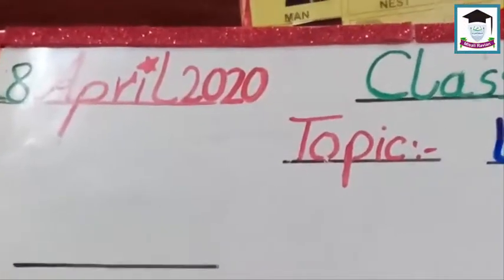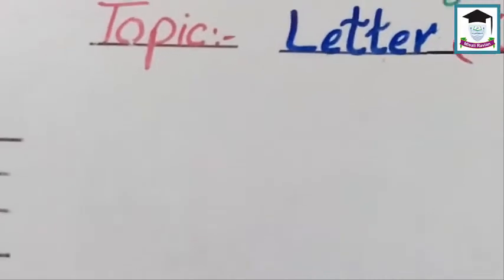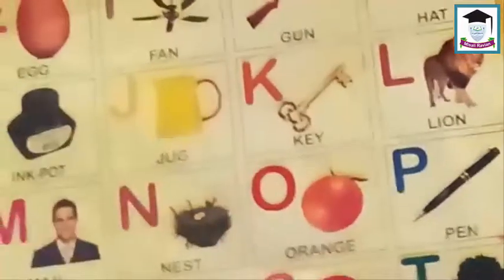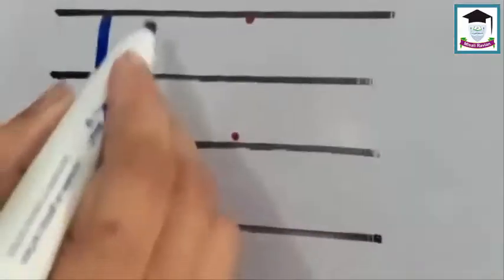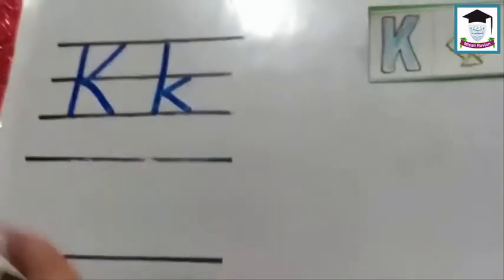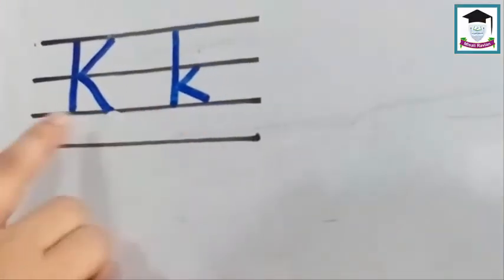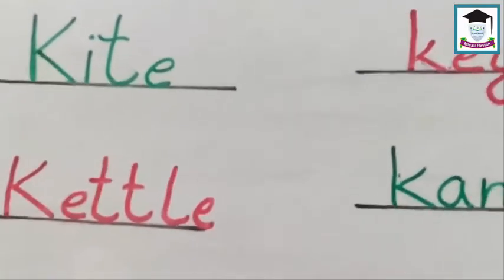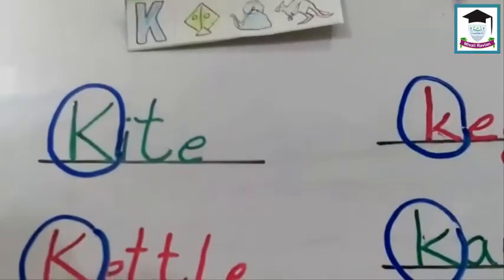English Nursery Letter Kk